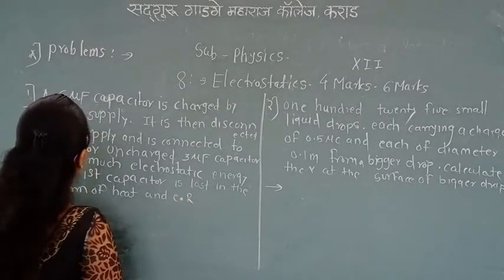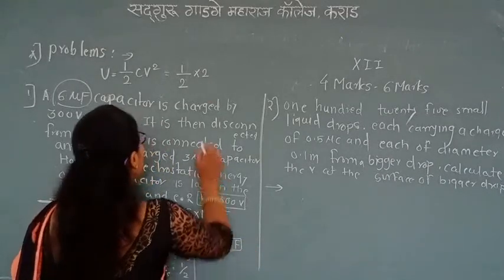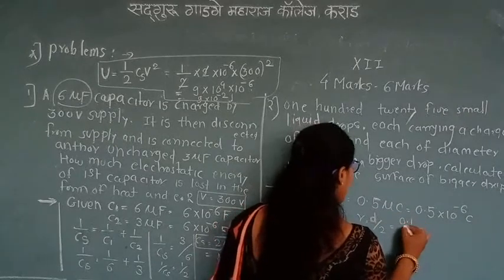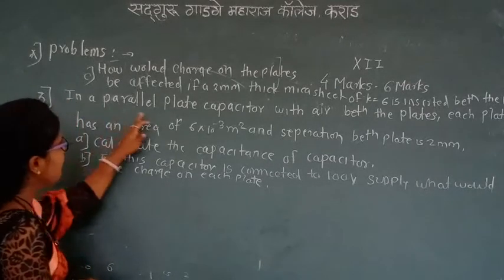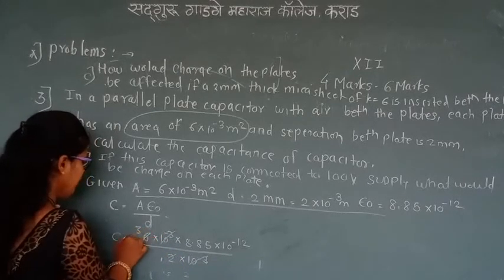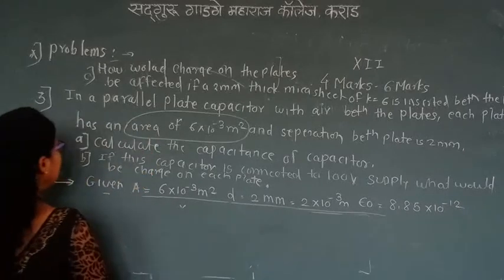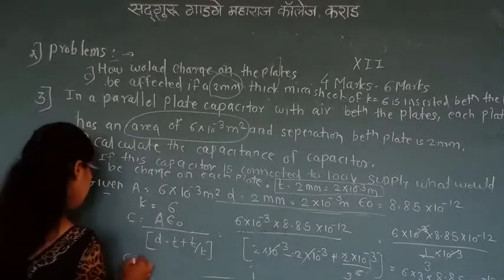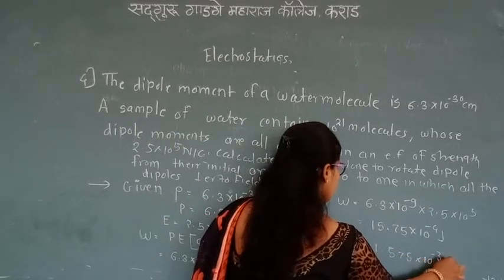8Electrostatics lect 12